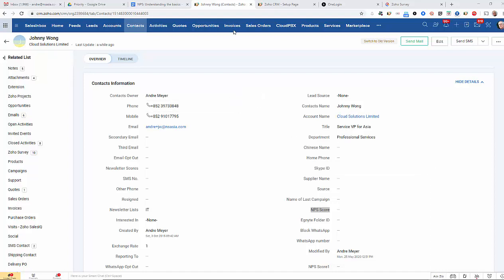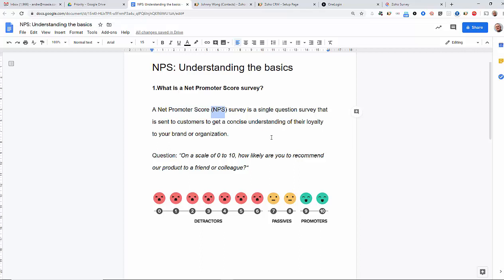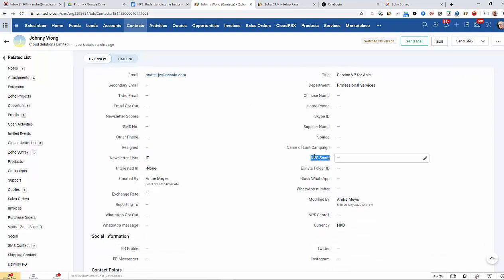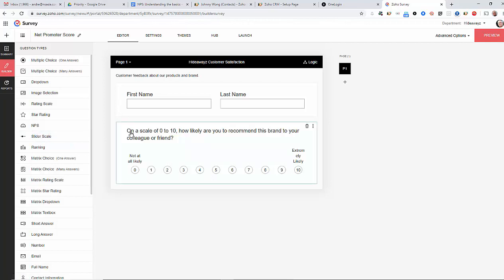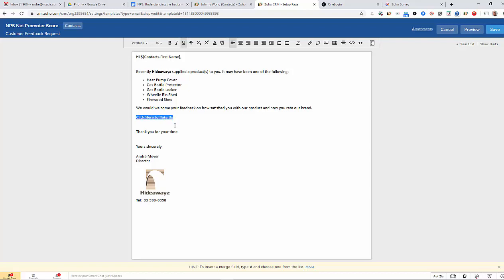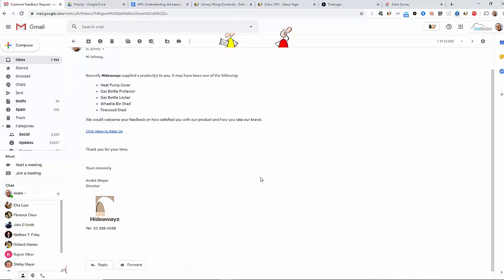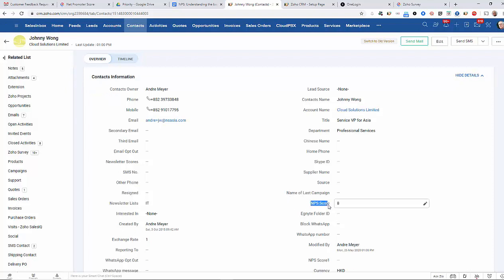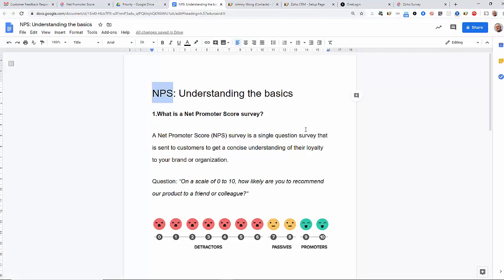NPS Scores with Zoho CRM and Zoho Surveys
Net Promoter Score (NPS) survey with Zoho Survey and integration to Zoho CRM.